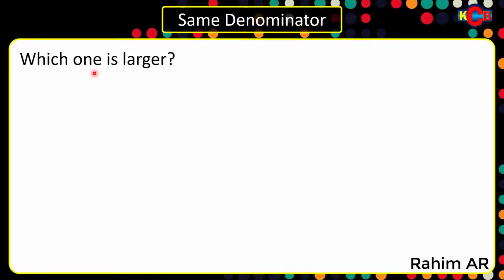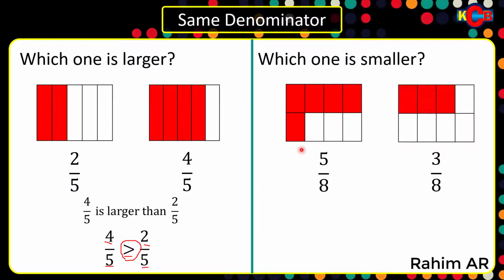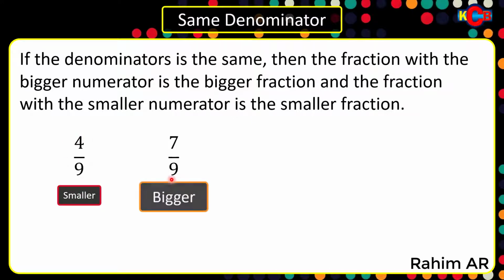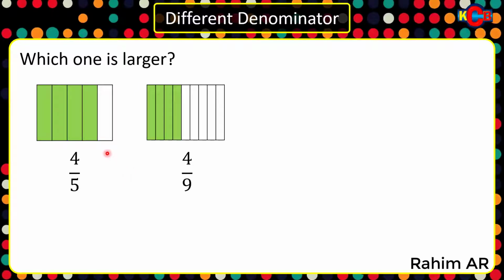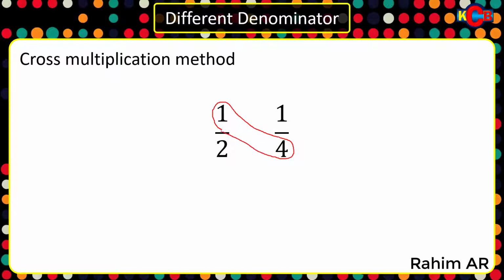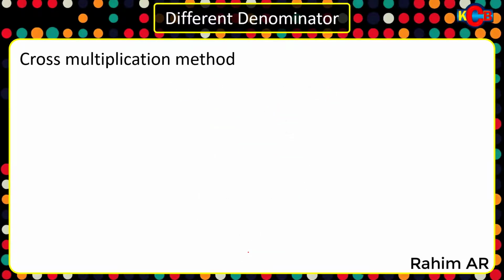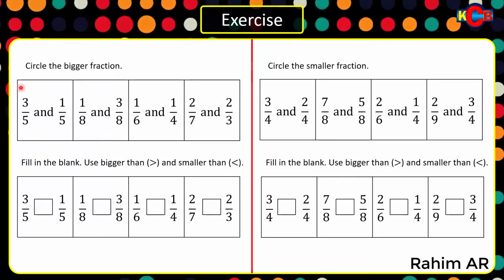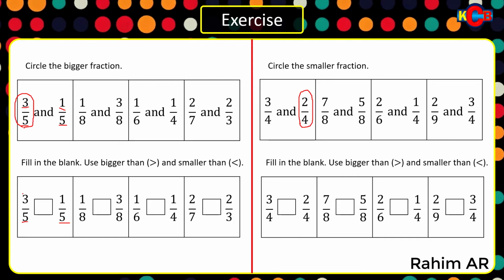Comparing Fractions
Explanation about how to compare the value between 2 fractions. Suitable for year 2.